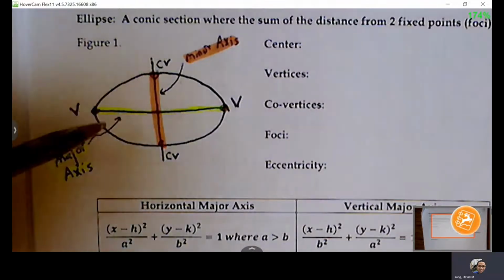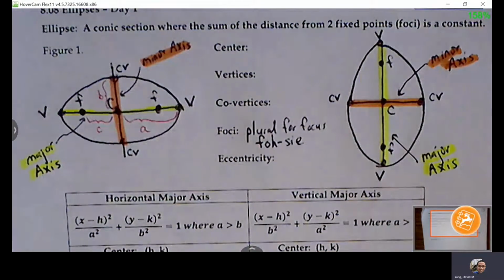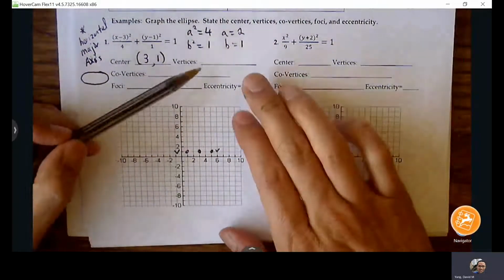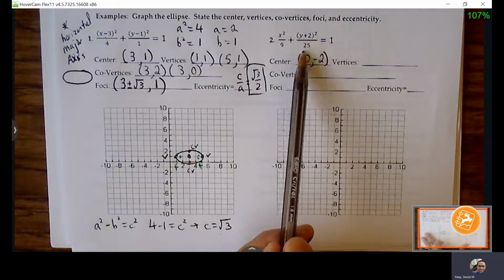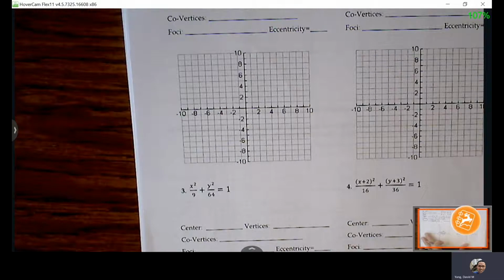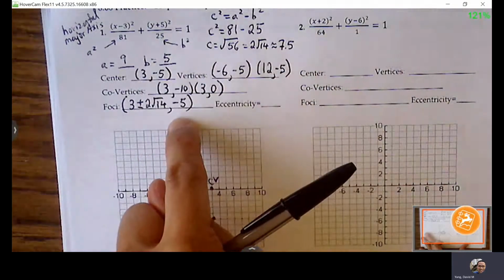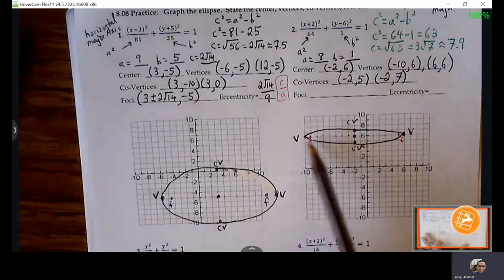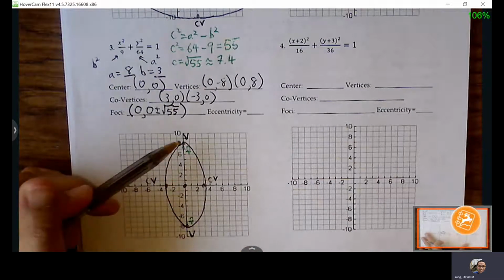8.08 Ellipses Day 1 Notes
Accel Pre-Calc Thurs. March 24, 2022